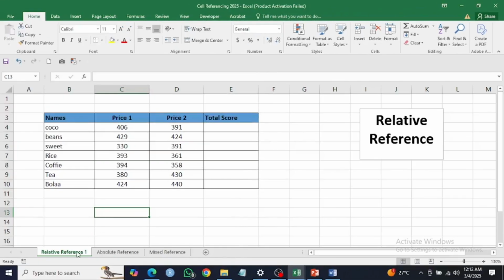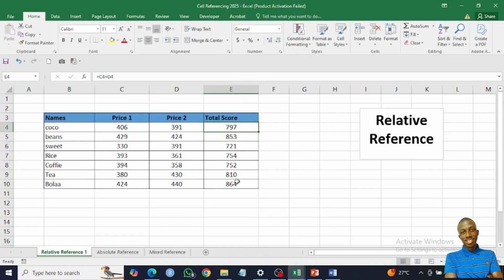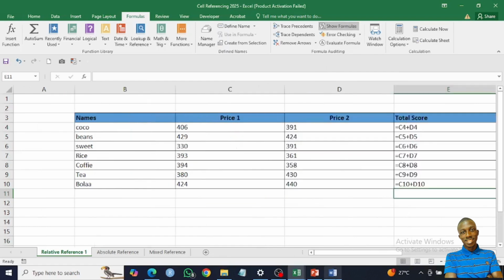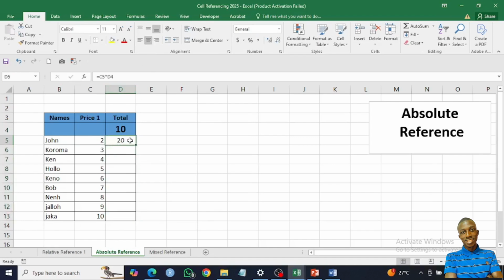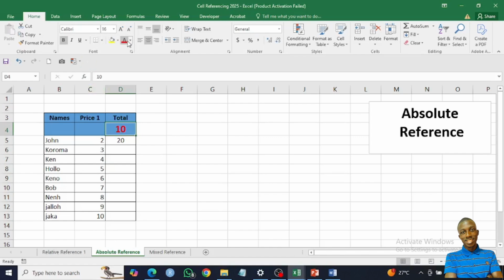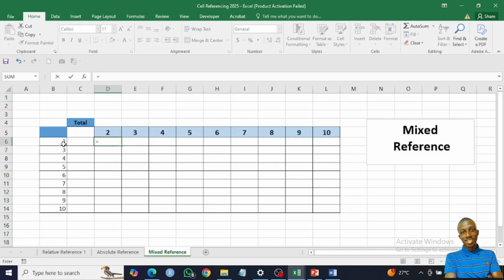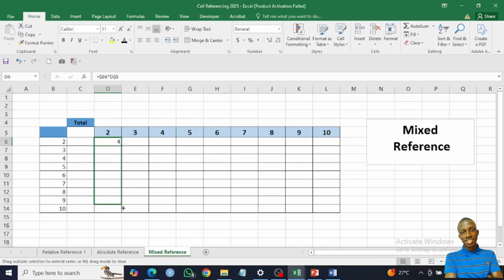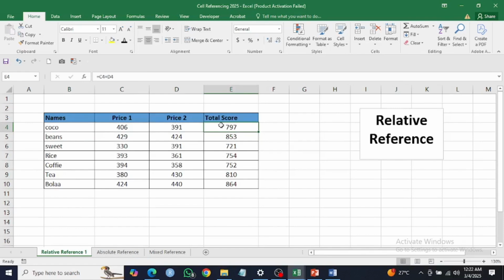Relative, Absolute and Mixed Cell Reference in Excel